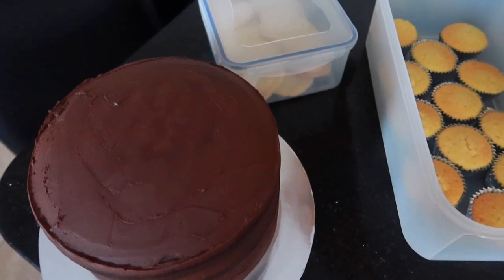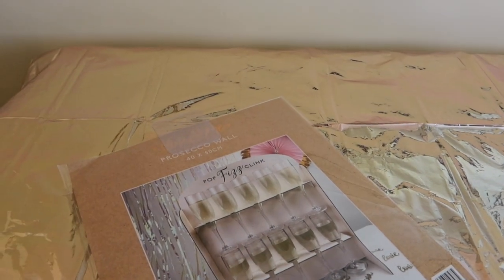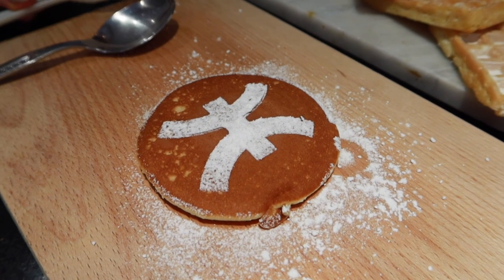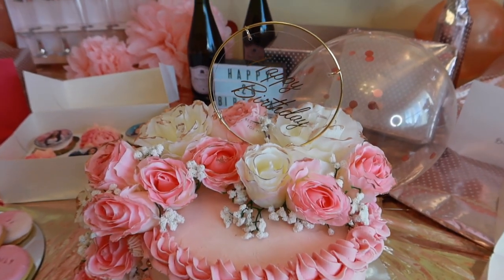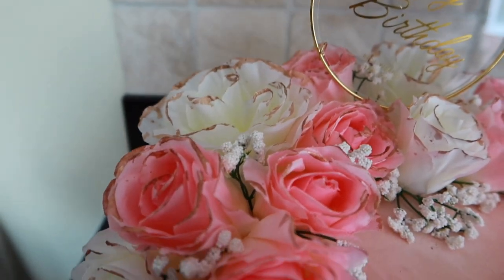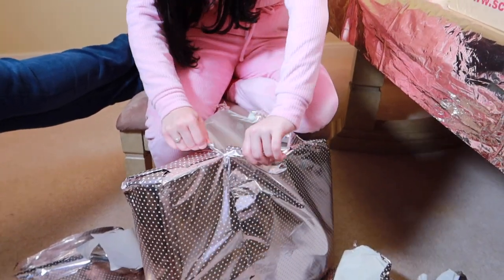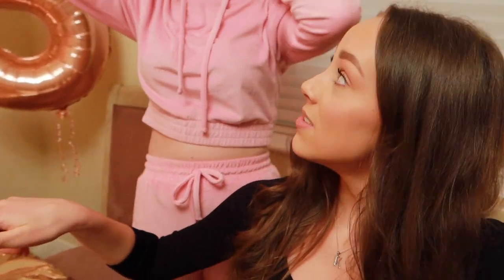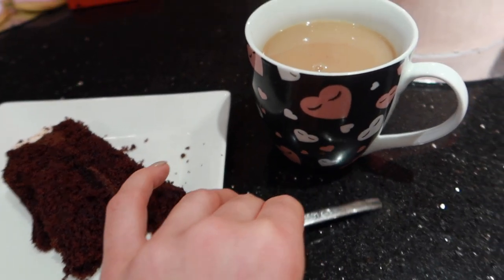MY SISTER'S 25TH BIRTHDAY VLOG IN LOCKDOWN 2021 | Preparations, Table Decorations, Breakfast Platter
My Sister's 25th Birthday Vlog in Lockdown!
I vlogged the Birthday Preparations including the cake decorating, balloon arch and birthday table! We decorated so that it was very instagrammable with a rose gold and pink theme😂
For a breakfast/brunch, we made a savoury cheese board platter and sweet platter with pancakes, waffles, croissants and more! Emily also opened her gifts so here are some 25th Birthday Gift Ideas!